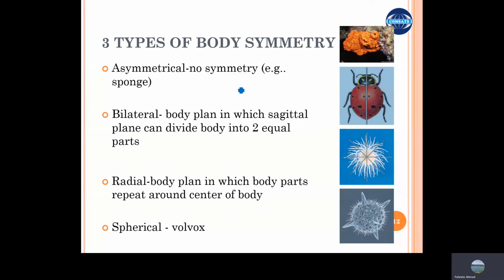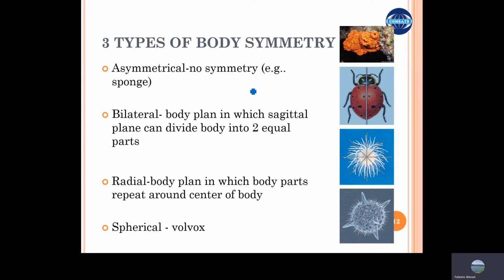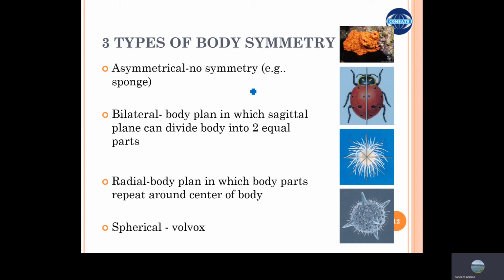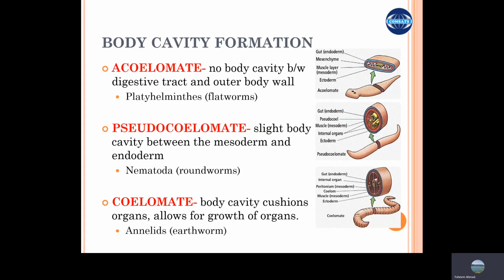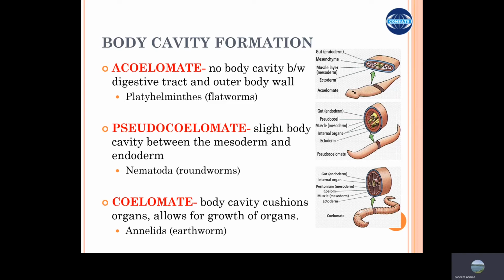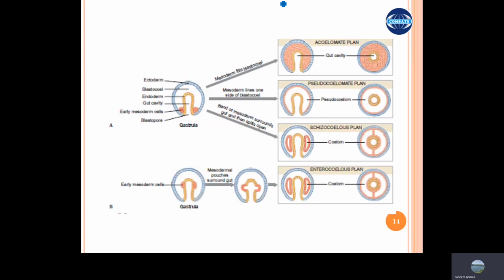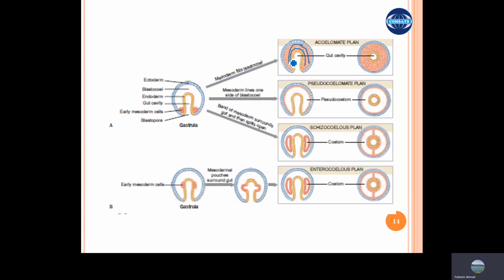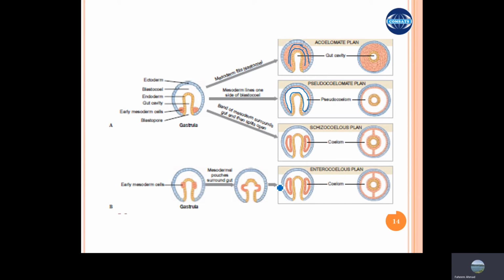Coelom Development and Animal Symmetry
This video is from the series of lectures for BSC-200 Chordate Zoology course. In this video, the Coelom Development and Symmetry of animals are discussed.